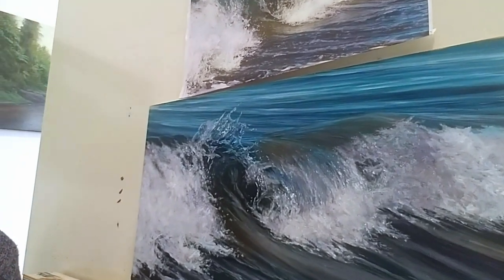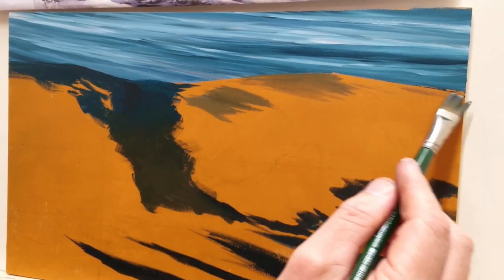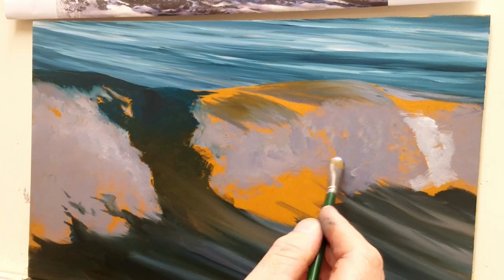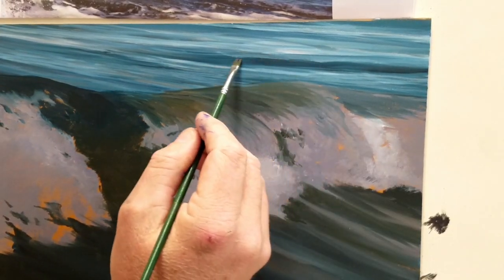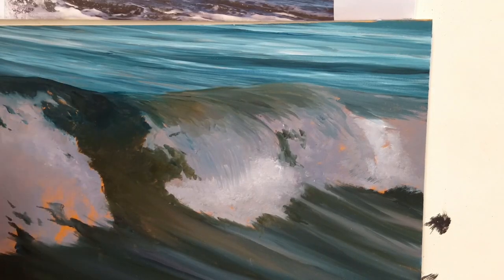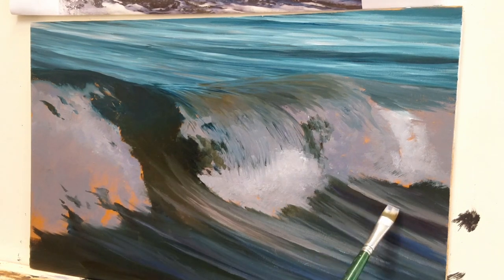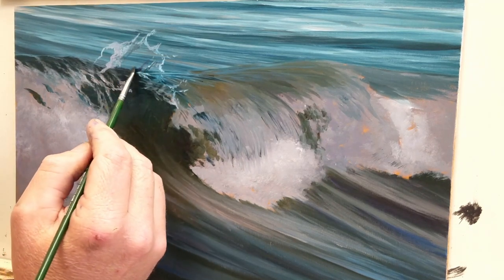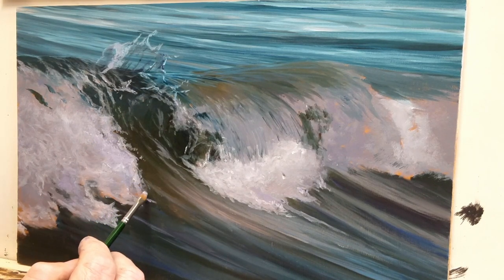How I Paint a Seascape - Painting a Wave Part 1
ps: I uploaded an earlier version of this same video but replaced it with this one, I know Im not making high end cinema but the earlier version had a major flaw  🙄

This is how I paint a realistic wave - this is the information I would have liked when I started out trying to paint the sea.
Here in Papamoa NZ I take landscape/seascape oil painting classes, in these videos I am trying to answer the familiar questions people in my classes and workshops have.
This is part one, there will be part two and more waves.
Thanks,
Wayne